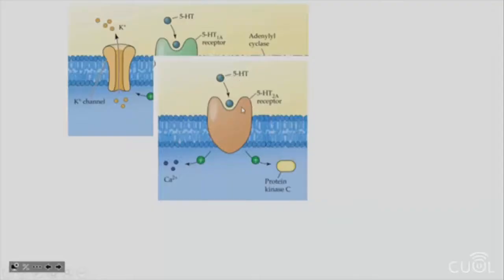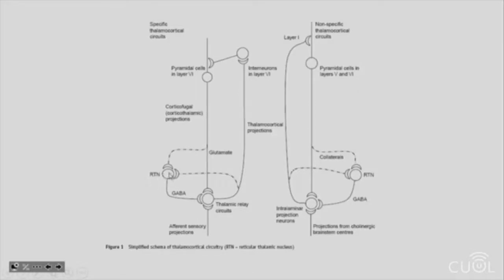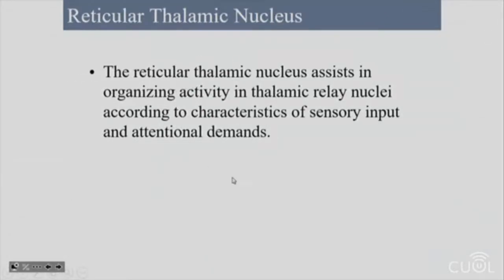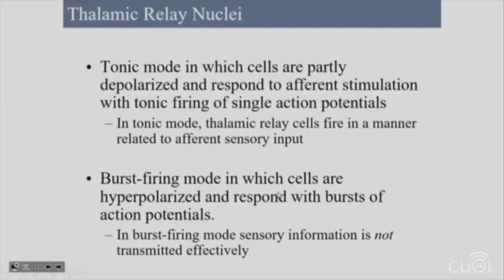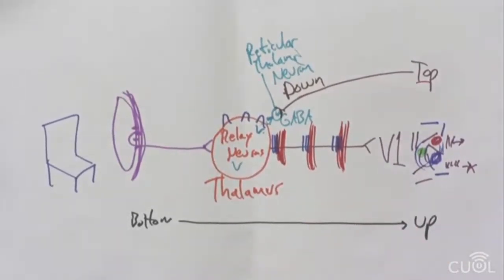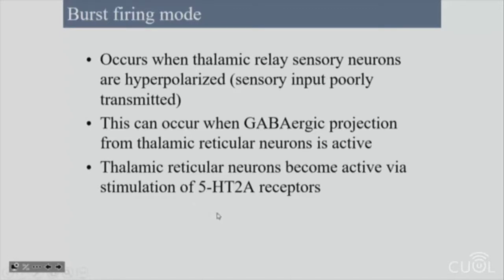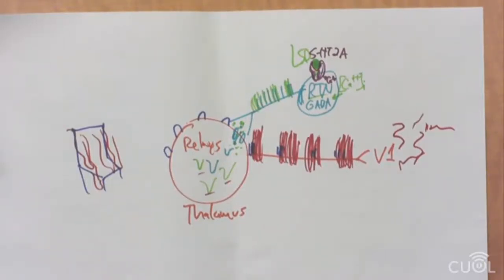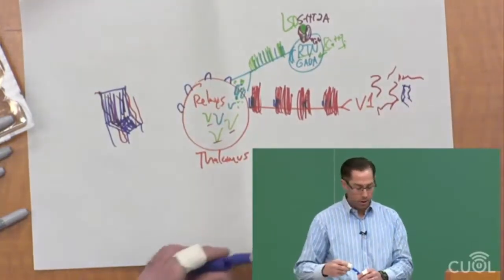LSD supplemental video